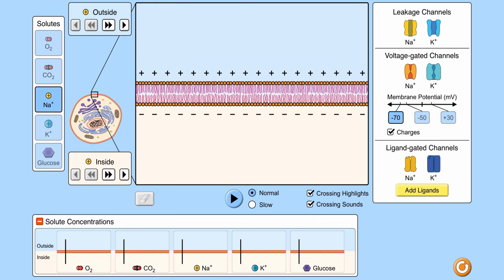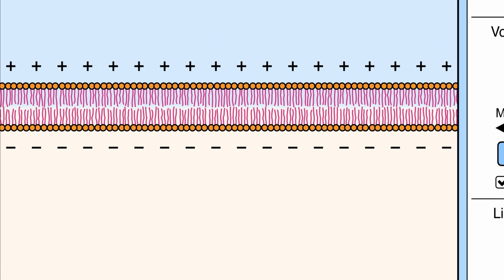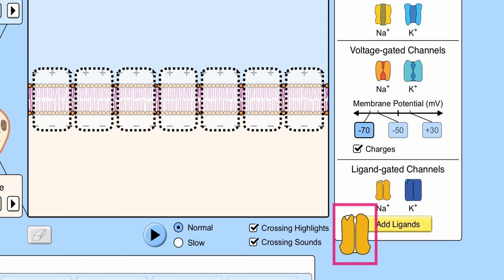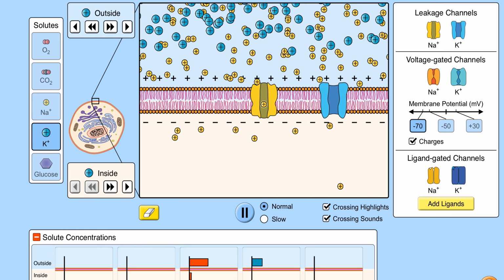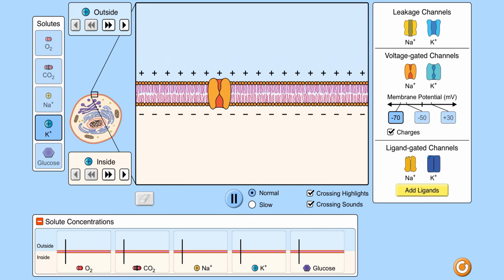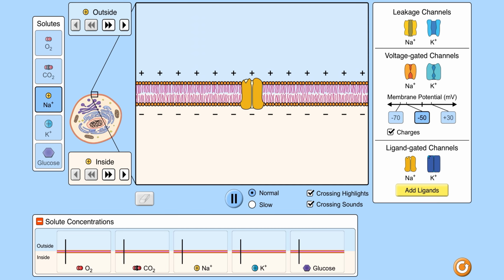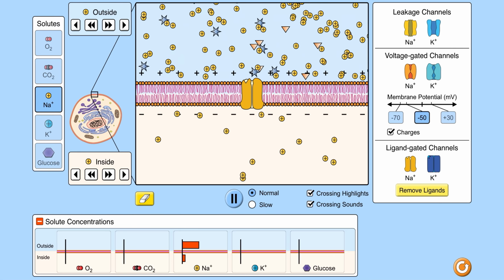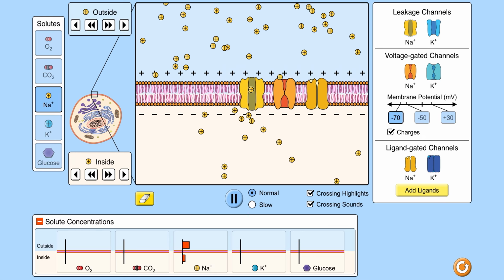Facilitated Diffusion Explained | Cell Transport | Class 11 Biology /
Welcome back to the channel!* 🔬 In today’s quick biology breakdown, we are diving into the microscopic world of the cell membrane to understand exactly how *Facilitated Diffusion* works.Using the amazing interactive PhET Membrane Transport simulation, we visualize how different molecules cross the lipid bilayer. If you've ever been confused about how ions move without using cellular energy (ATP), this visual demonstration will clear it all up! Perfect for board exam prep, competitive exams, or just brushing up on your core science concepts.*👍 Like this video if you found the visualization helpful!🔔 Subscribe to the channel for more animated science concepts and easy-to-understand biology breakdowns.